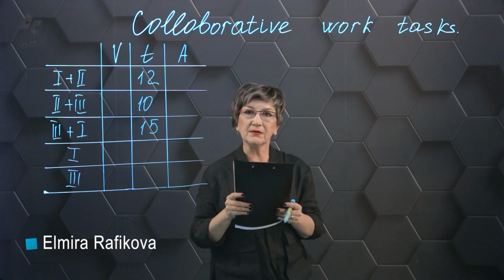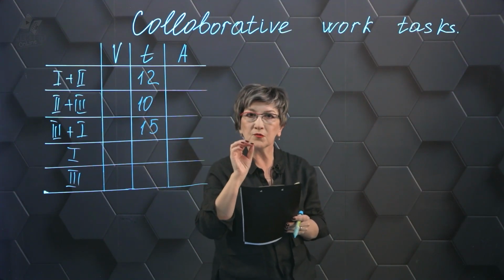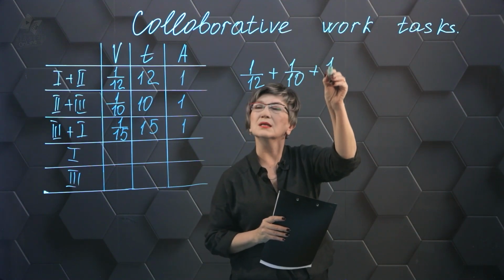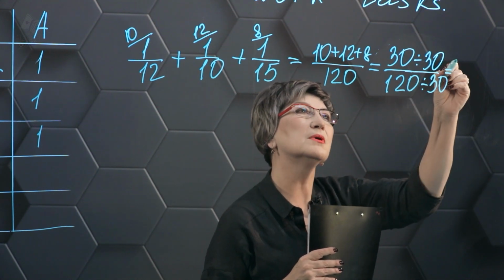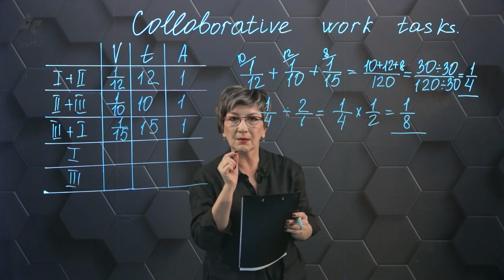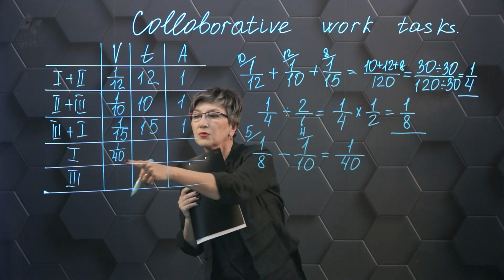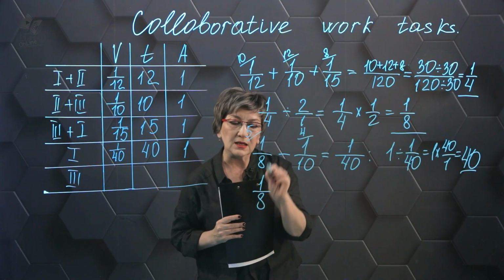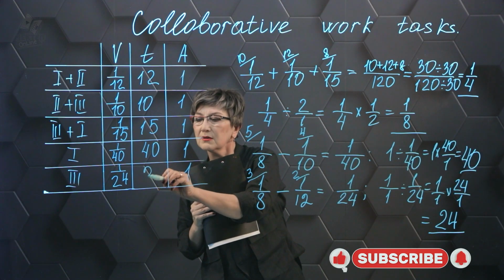Collaborative work tasks. Part 7.